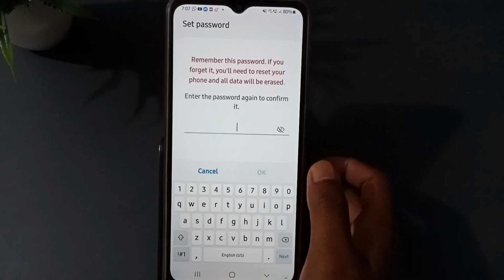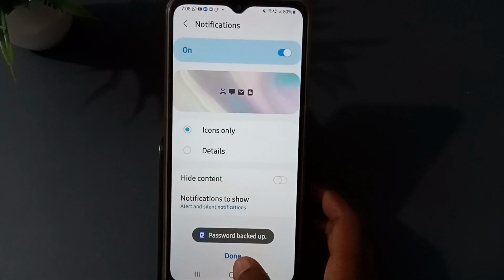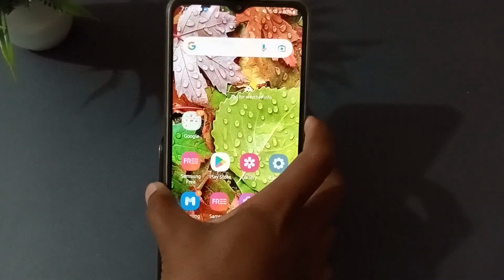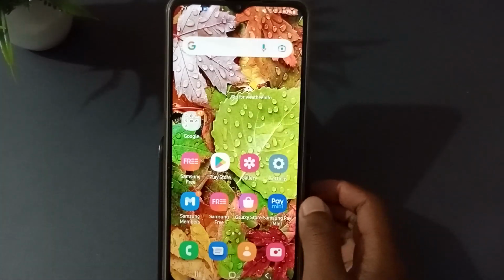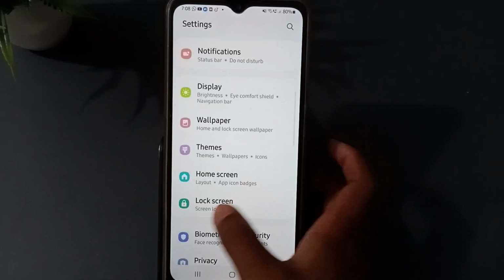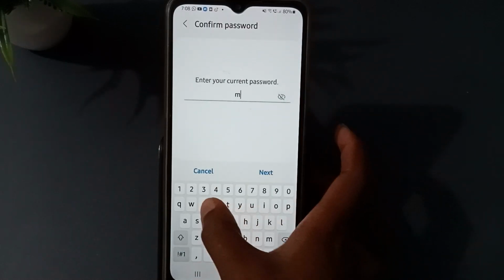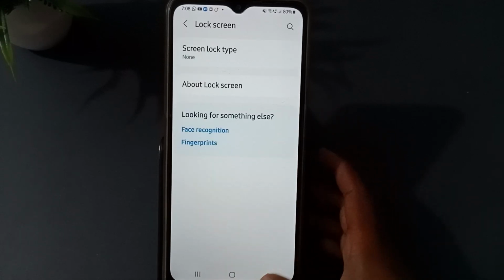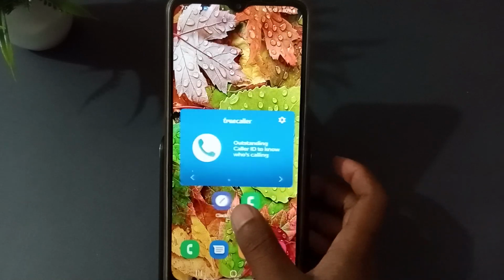samsung galaxy how to set name password and how to remove name password